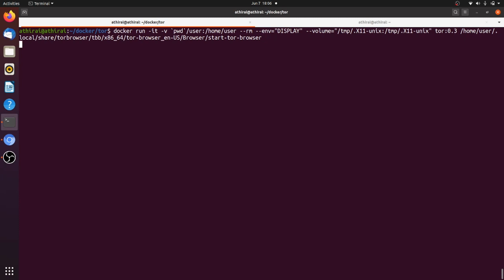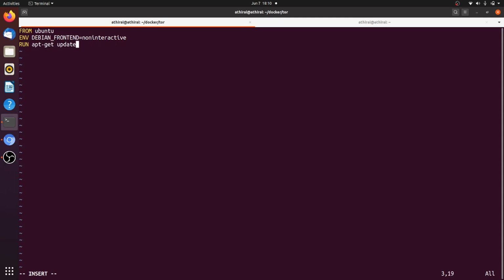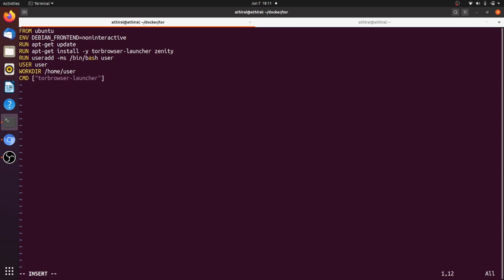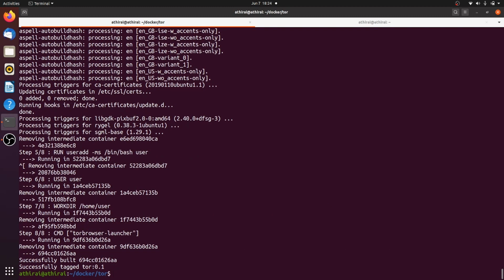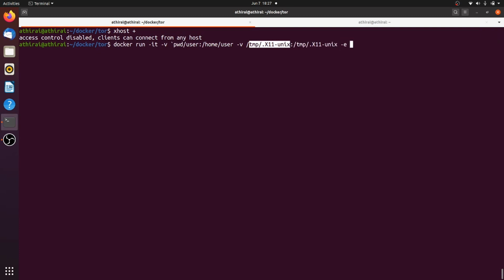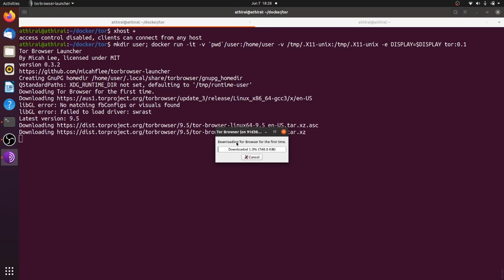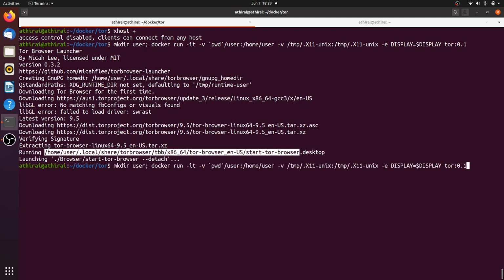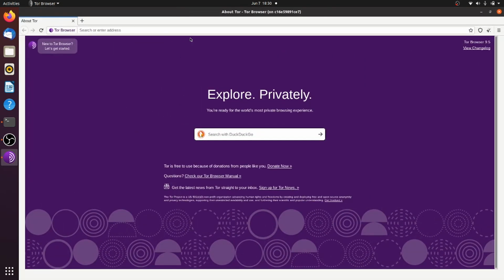Docker Tor Browser | Image and Container creation | X11 | Persistent Volume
In this video we will see how to create a Tor browser docker image and launch it.